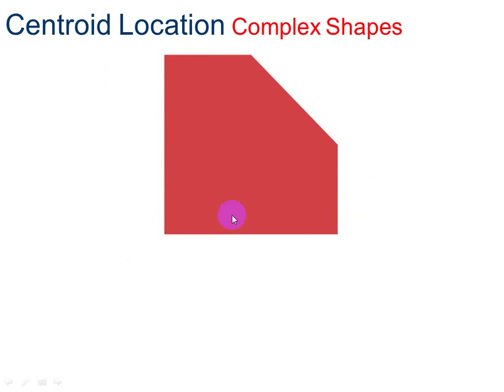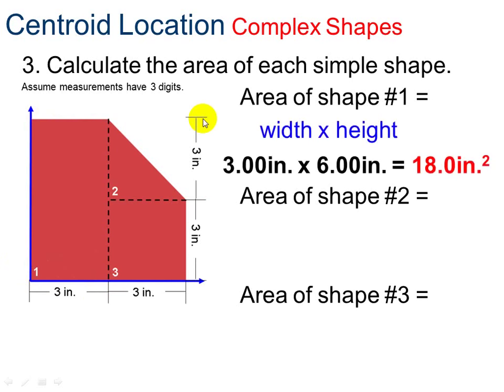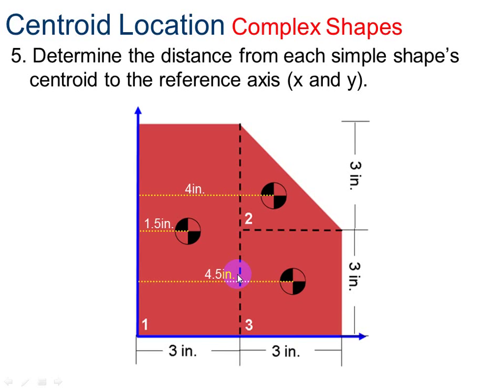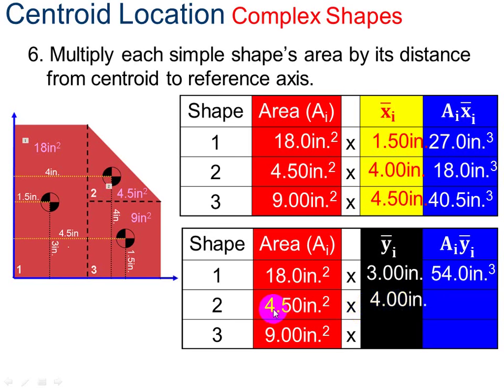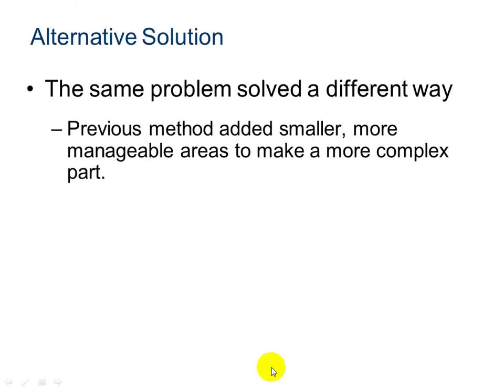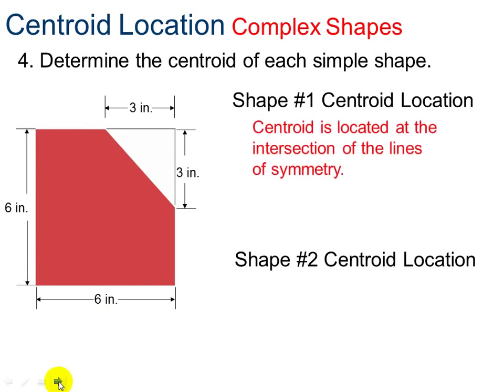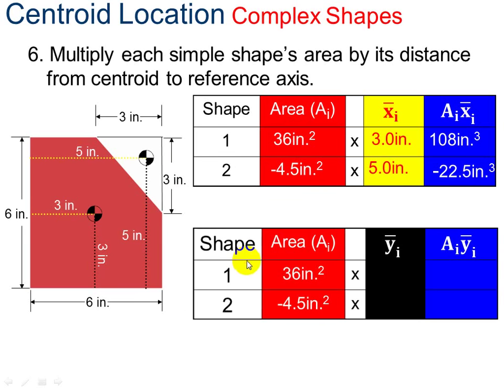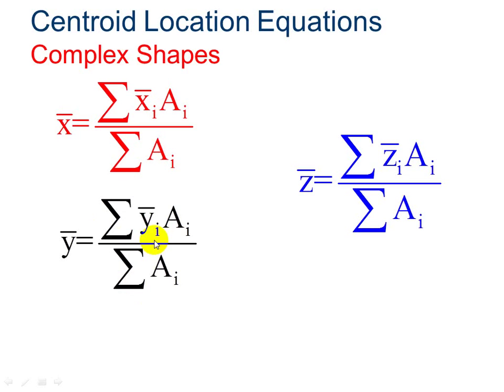Calculating Centroids - Advanced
This video is an example of how to do an advanced centroid using the additive and subtractive method.